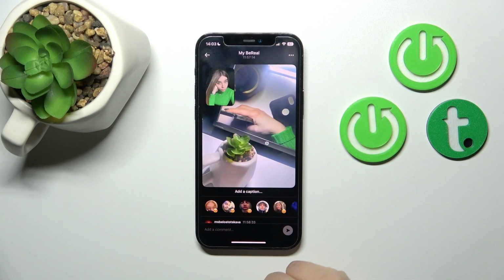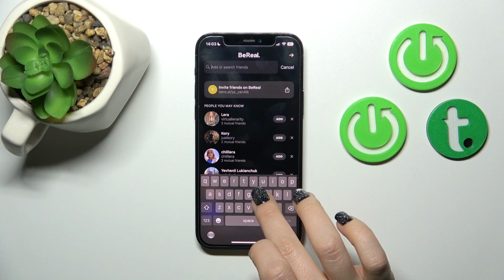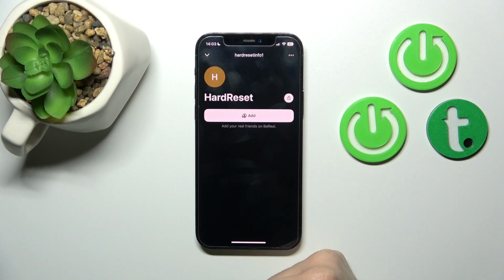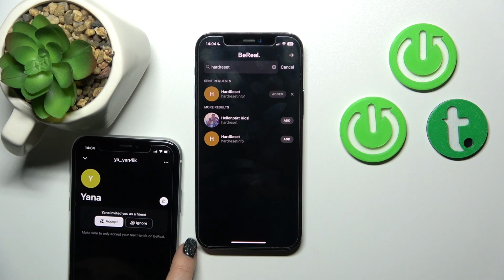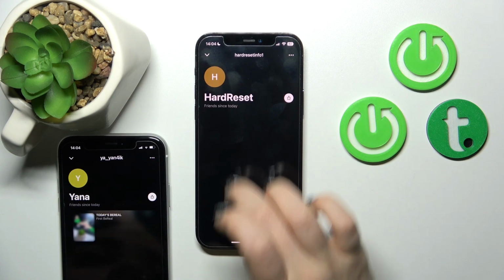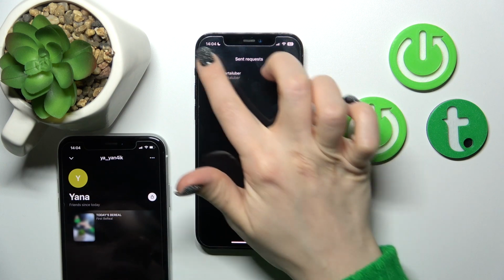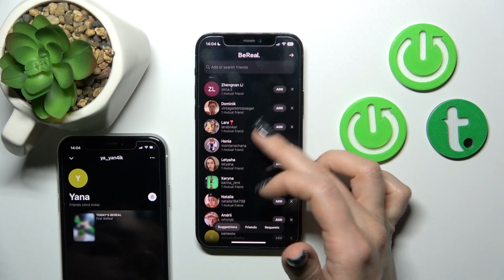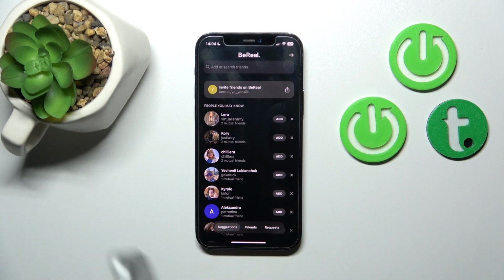How to Find Contacts on BeReal - Add Friends in Bereal App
Hi Everyone! If you are interested in how to find more contacts in BeReal App follow all the staps of our Specialist in this video tutorial. First, open the BeReal app and tap on the "Contacts" or "Friends" section. You can find your existing contacts on the app by searching for their username, full name, or phone number. Tap on the search bar and enter the information for the contact you're looking for. A list of matching contacts will appear, and you can tap on a contact to view their profile or send a friend request. You can also invite contacts from your phone's address book to join BeReal by tapping on the "Invite Friends" button and selecting the contacts you want to invite. The availability of the "Contacts" or "Friends" section and the methods of finding and inviting contacts may vary depending on the version of the BeReal app you are using.

How to Find Contact in Bereal App?
How to Add Contacts in Bereal?
How to Set Contact Connection in BeReal?